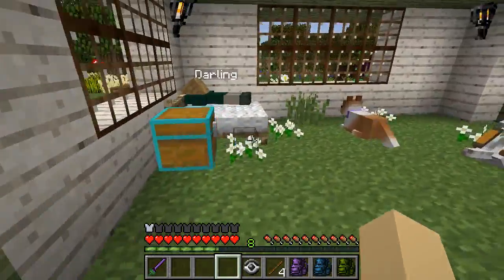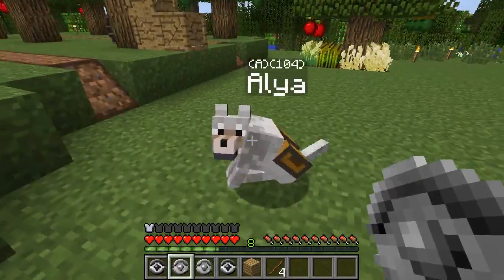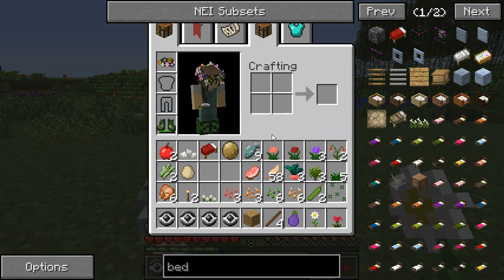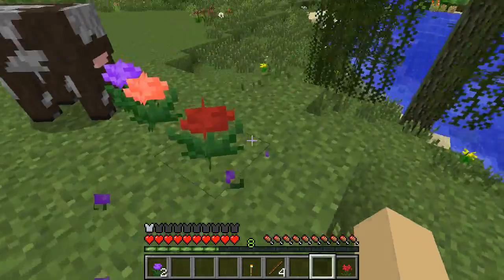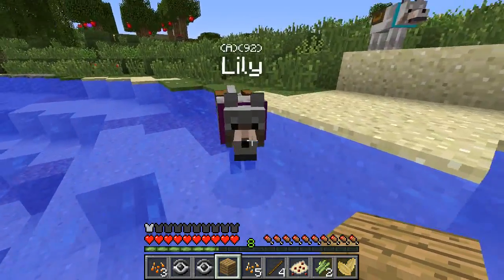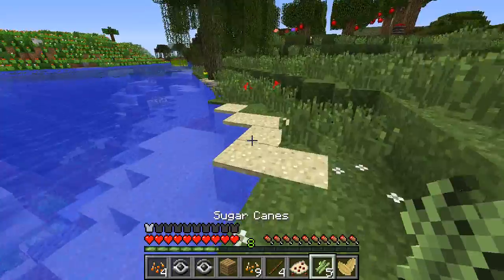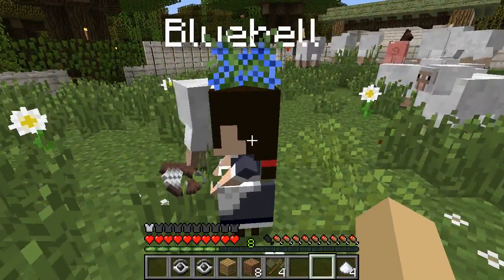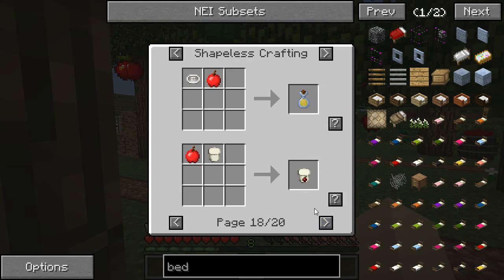Puppy Bath Day Side Quest! Swimming with Ducks!! 🐘 Season 2